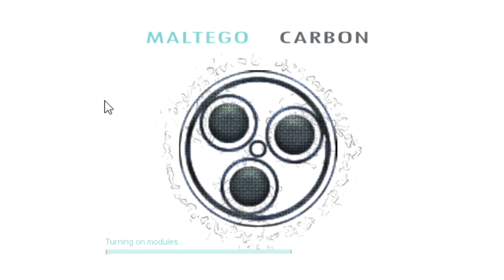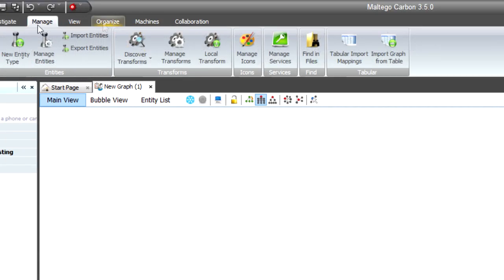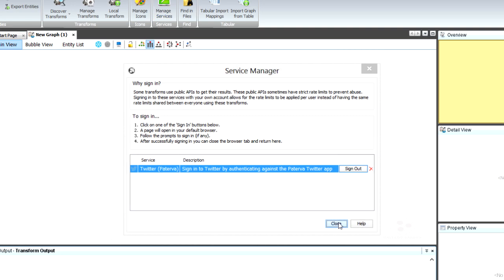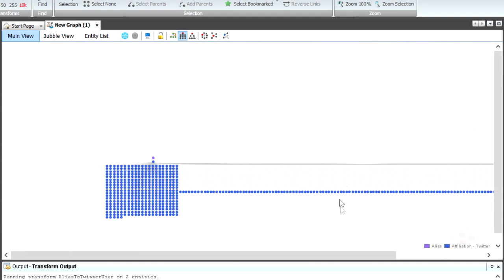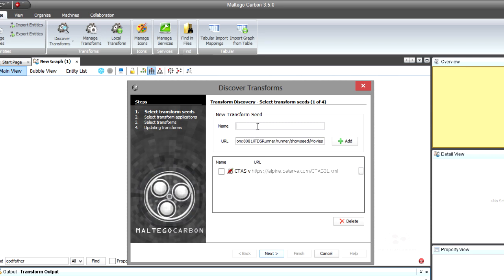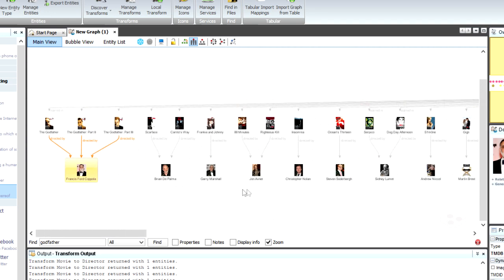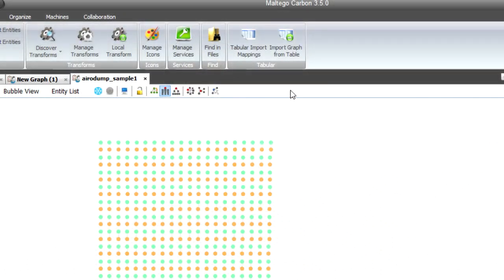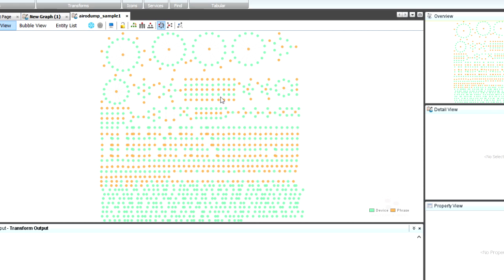Maltego Carbon release - new features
In this video we show you what's new in the Carbon release of Maltego.